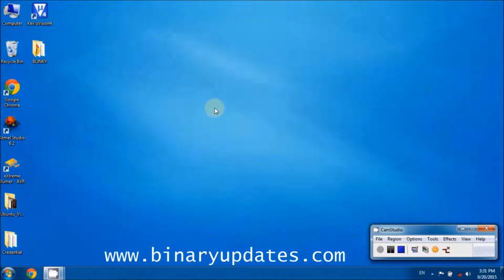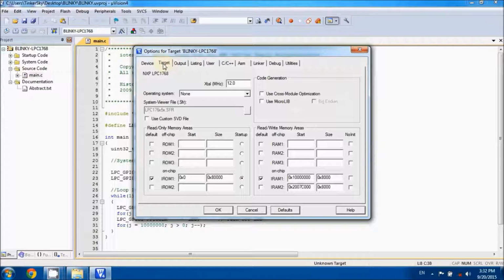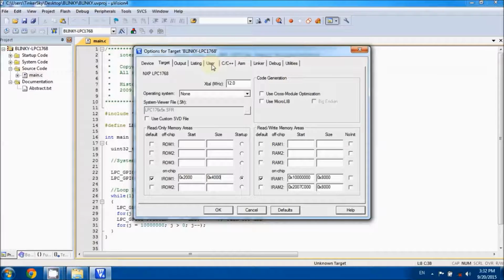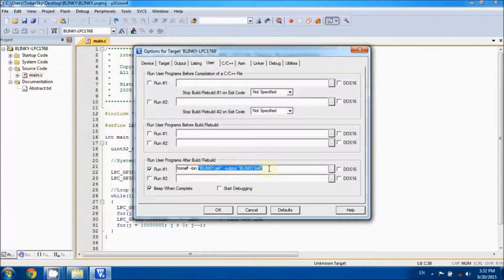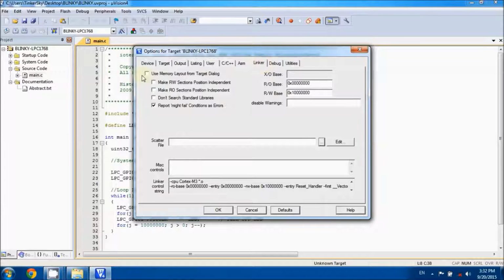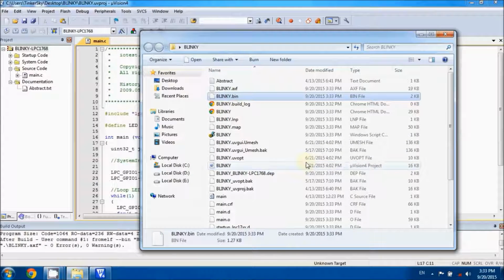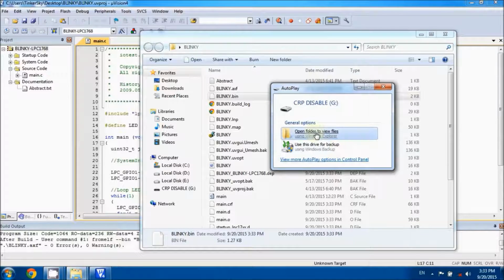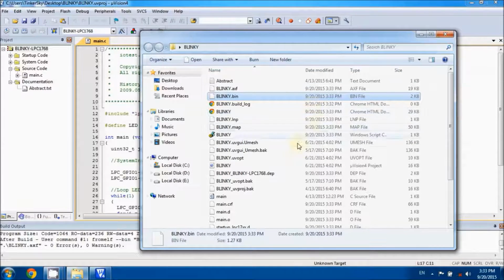Generate BIN file for ARM Microcontrollers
Learn how to generate/create bin file for your ARM Microcontroller using Keil uVision4. This is very effective technique to update firmware in ARM Microcontroller using secondary bootloader. Generating binary image of firmware is bit tricky for NXP LPC1768 Cortex-M3 Microcontroller. I hope you will find this video educational and entertaining...